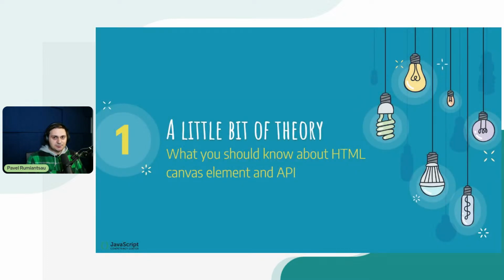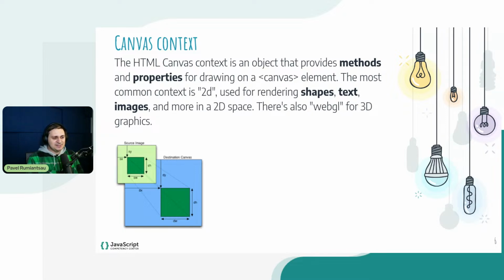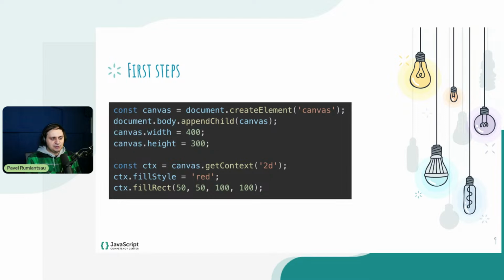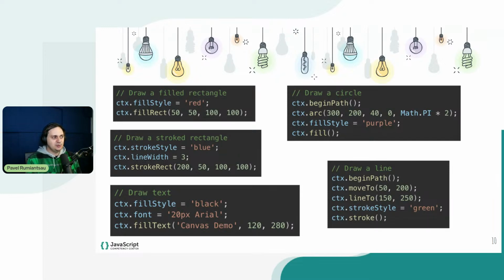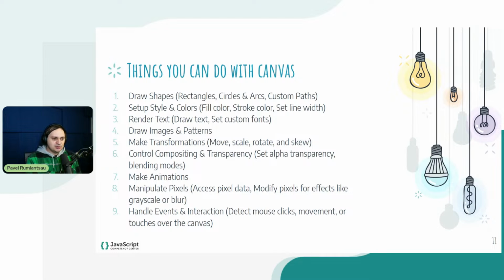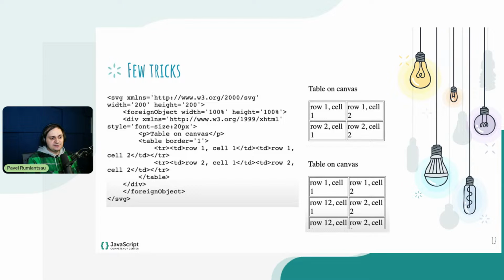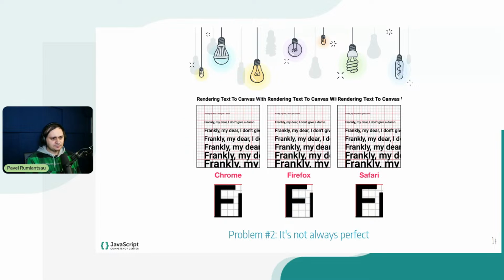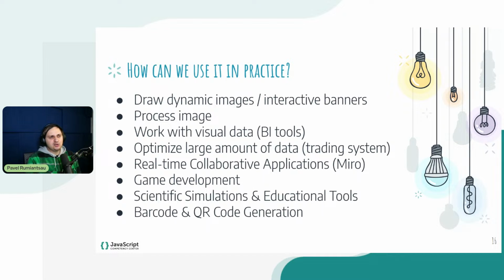TechSnack: How to Work with HTML Canvas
Speaker: Pavel Rumiantsau, Engineering Manager I
Bring your visuals to life — right in the browser.
HTML5 Canvas is a powerful tool that lets you draw, animate, and build fully interactive experiences using JavaScript. In this session, we’ll walk through the basics and explore how canvas is used in real-world applications — from creative UI touches to complete games.
What to expect:
Introduction to the Canvas API
Drawing shapes, paths, and lines
Real use cases: games, dynamic interfaces, data visualizations
Live demos and simple code examples
Whether you’re new to canvas or looking for a refresher, this session will give you a solid foundation to start experimenting.
Join us and take your front-end skills to the next level.